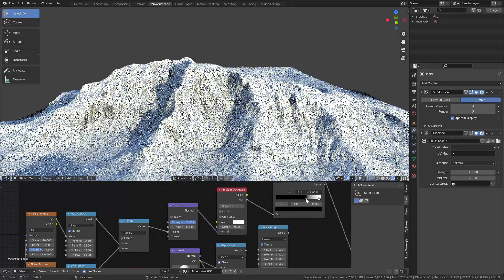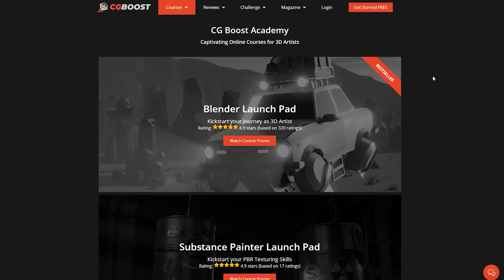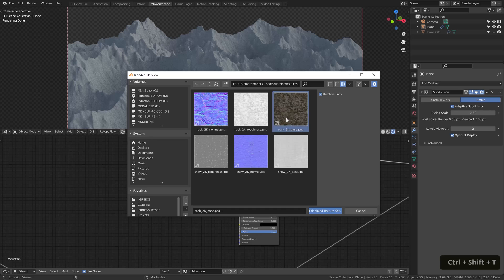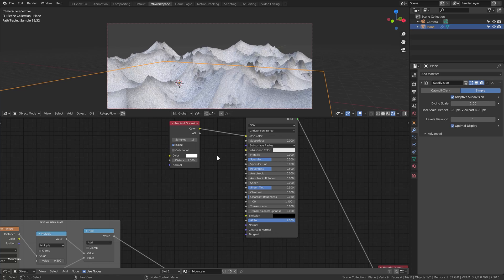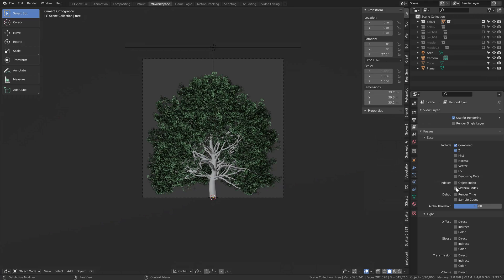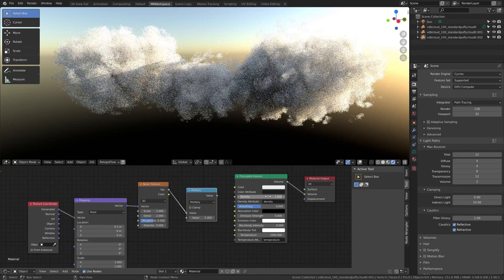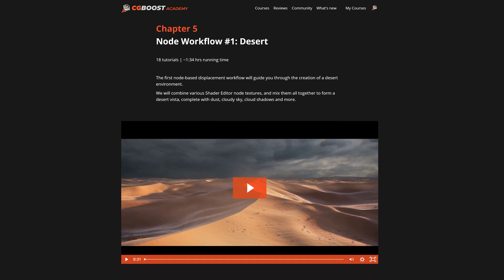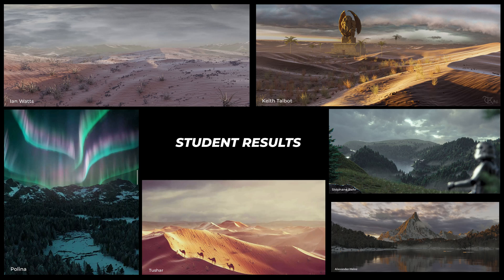Master 3D Environments in Blender - Course Introduction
In this course, you will learn every important workflow for landscape creation in Blender, without the use of any paid add-ons or assets.